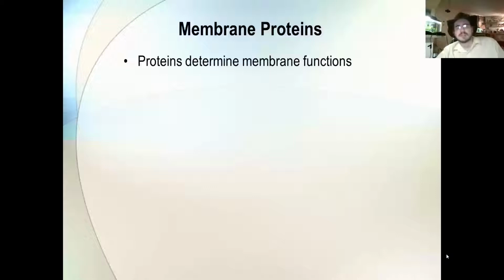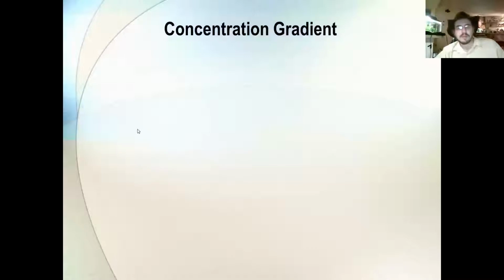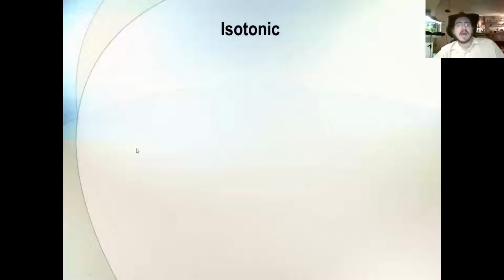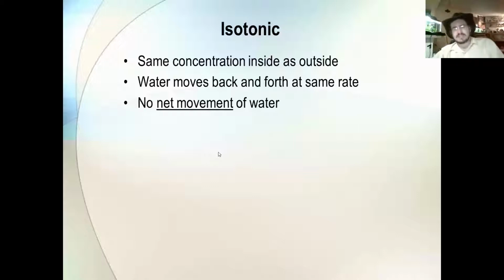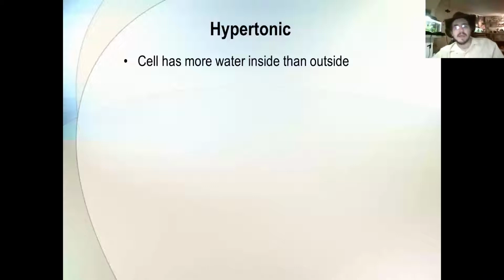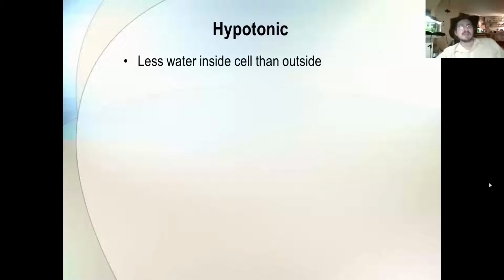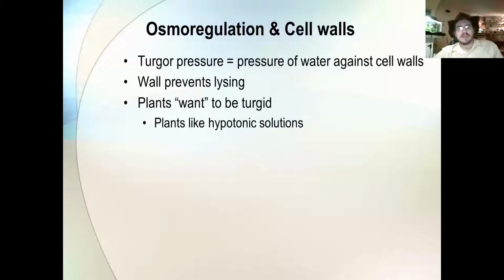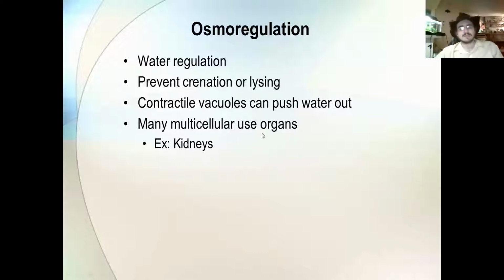Bio 105 Chapter 05 Part 3